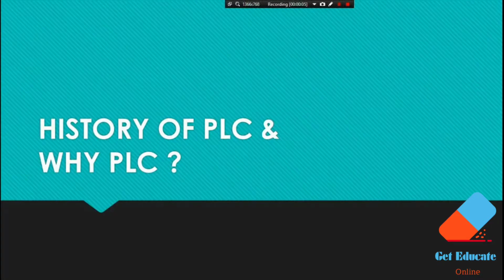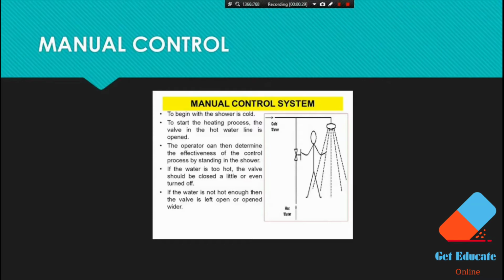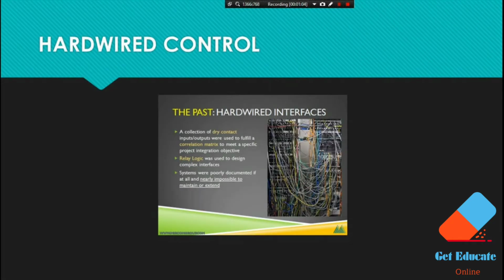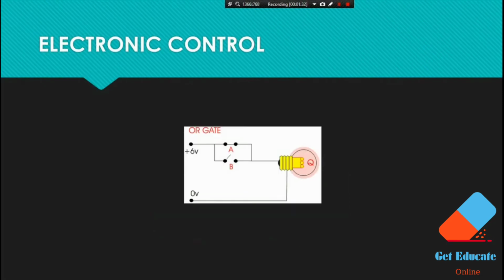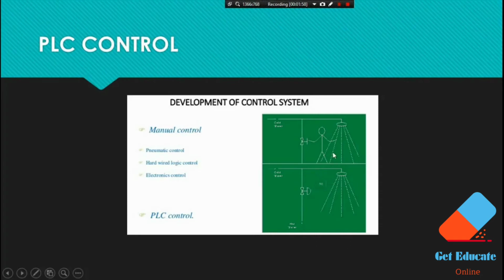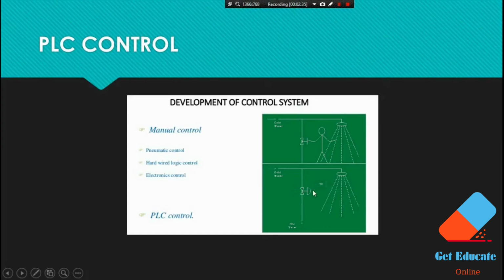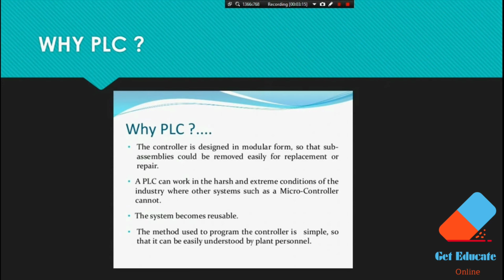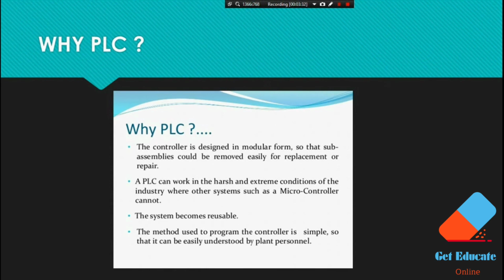PLC HISTORY BASIC AND WHY PLC?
HEY GUYZ
RE UPLOADING
IN THIS NEW CHANNEL